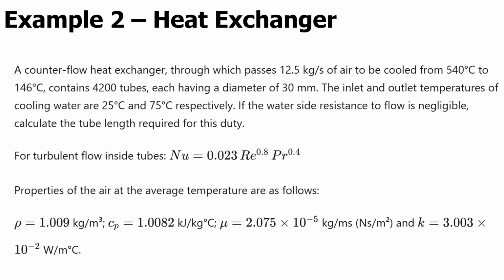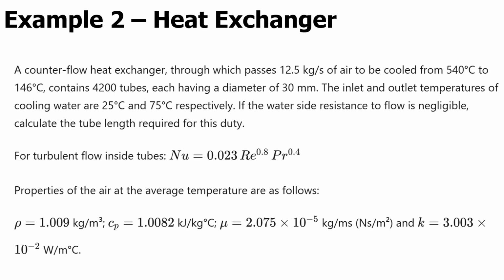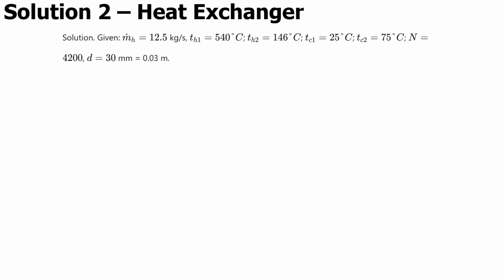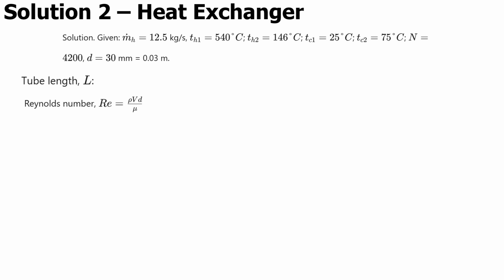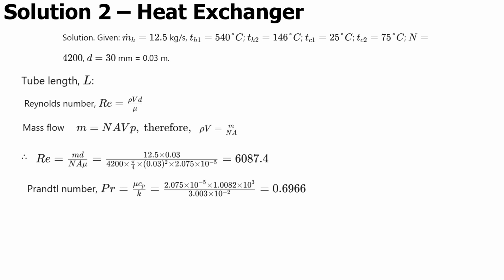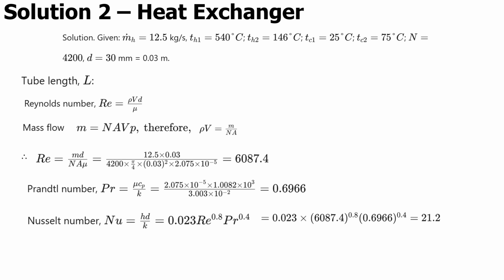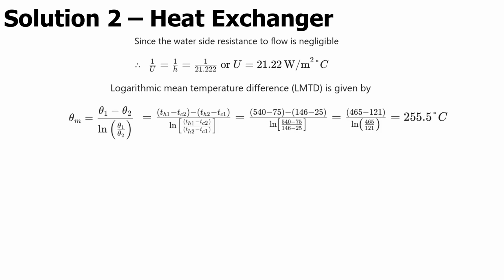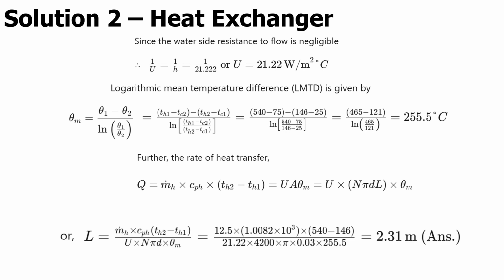Example 2 – Heat Exchanger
Welcome to this video presentation on Heat Exchangers. Today, we'll be working through Example 2, which focuses on calculating the required tube length for a counter-flow heat exchanger.“